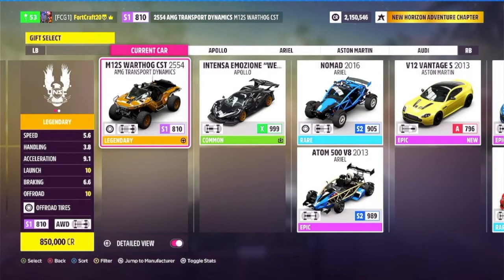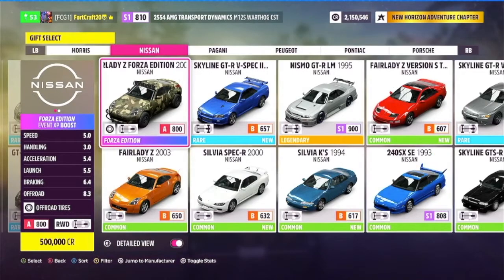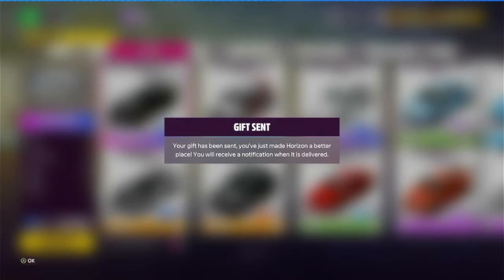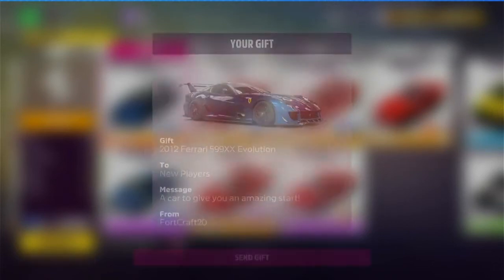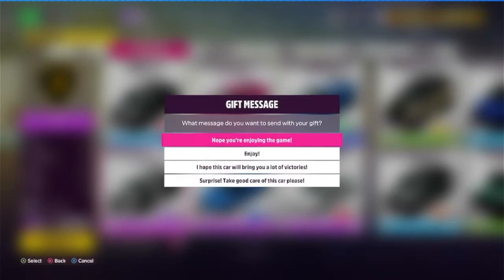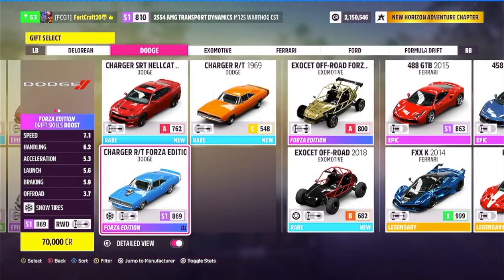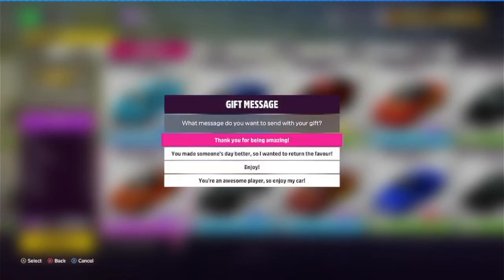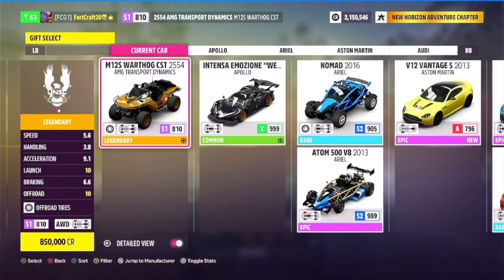Giving 10 Late Christmas Gifts In Forza Horizon 5!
Day 3 of 12 boiz!